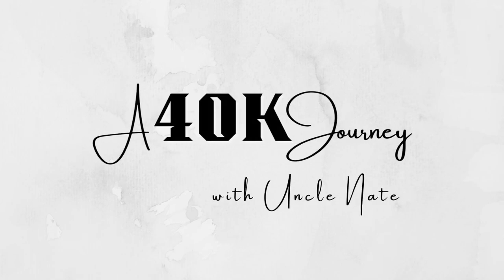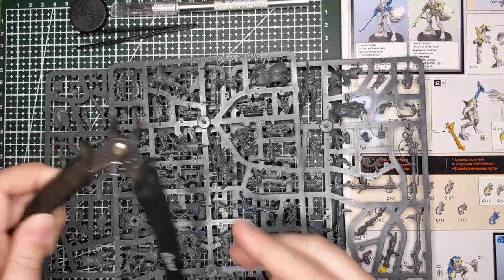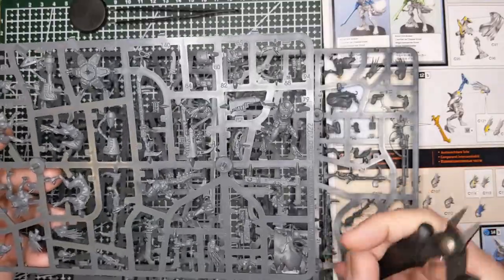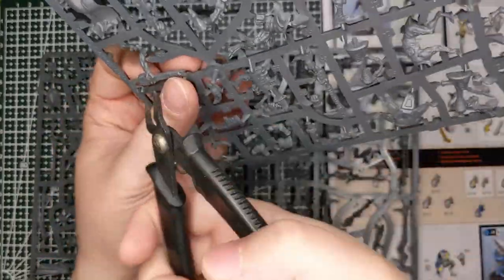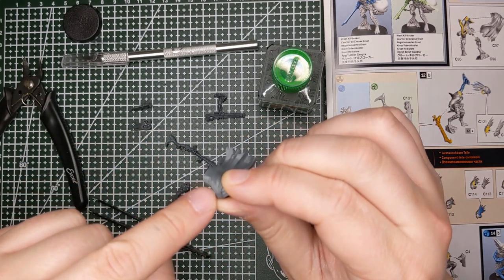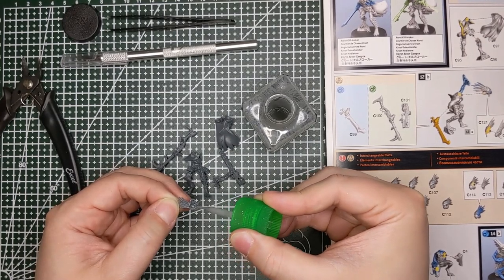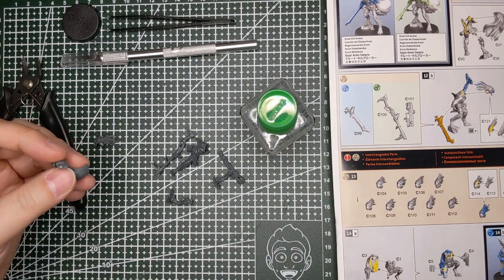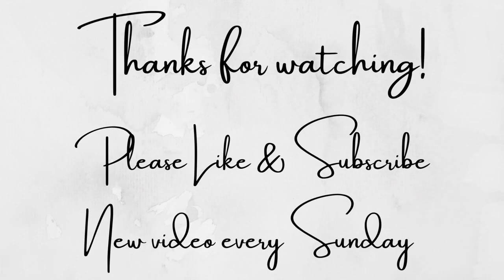A 40kJourney #29 - Assembling your Models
Today, we take a look at assembling and cleaning your models. A good pair of nippers/sprue cutters, a sharp hobby knife, some tweezers, and some trusty Sprue Goo are all you really need to get started! While it may not be especially fun (or maybe it is for you), doing a little bit of cleaning before you start painting can help your models really shine. Whether they're headed for the tabletop or the display case, carefully cleaned models are a thing of beauty.

Sorry the focus is a little off in places!

Tools:
Nippers/Sprue Cutters (same thing)
Hobby Knife
Tweezers
Sprue Goo

Music: Corbyn Kites - Instant Crush, from the YouTube Media Library